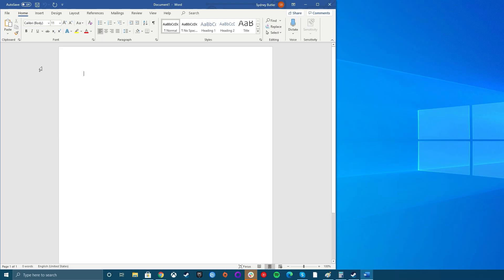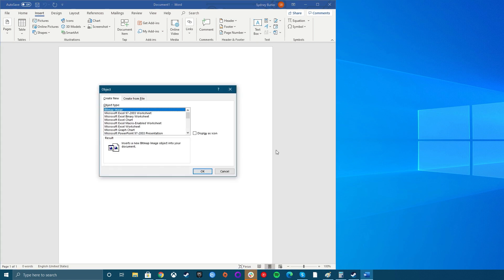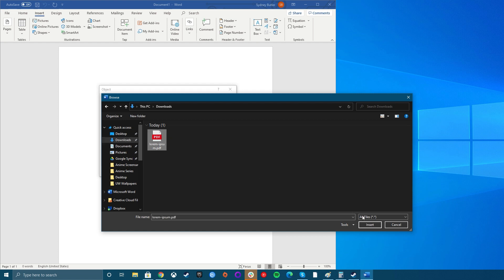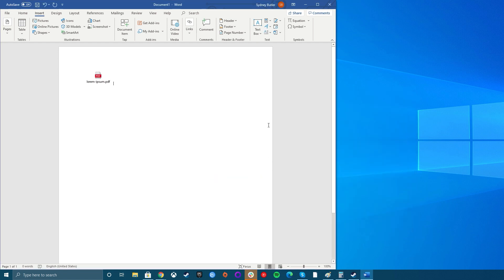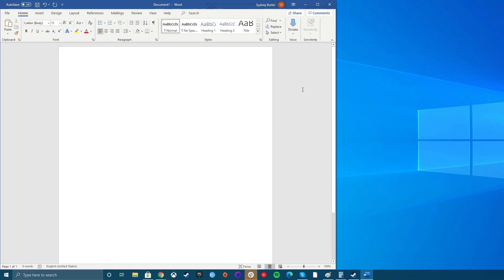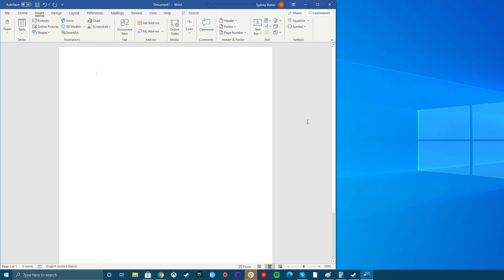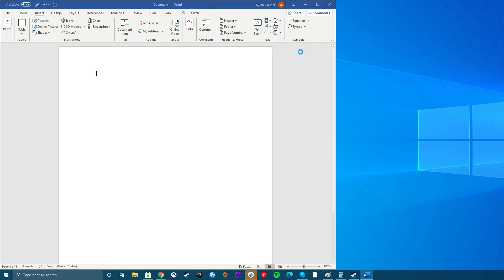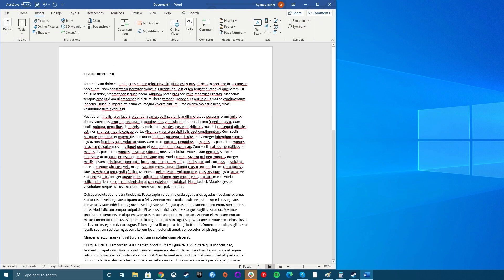HOW TO INSERT A PDF Into a Word Document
Want to know HOW TO INSERT A PDF Into a Word Document? Here are the easiest ways to do it!